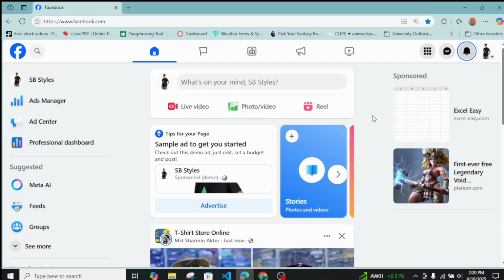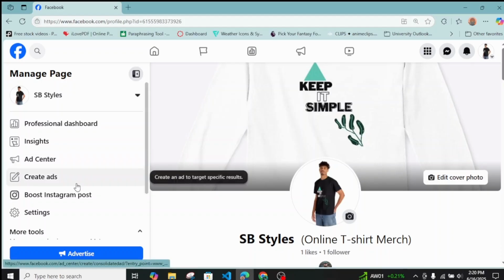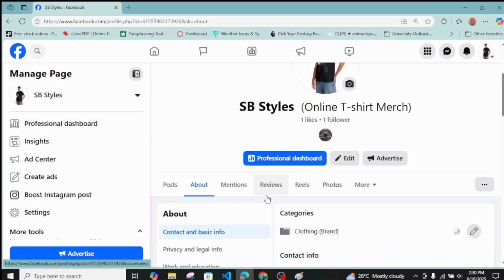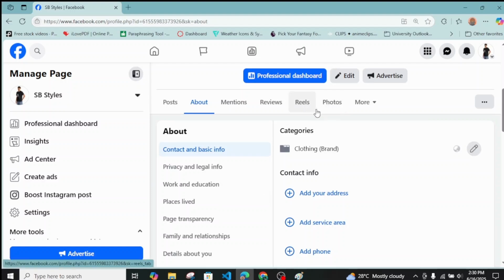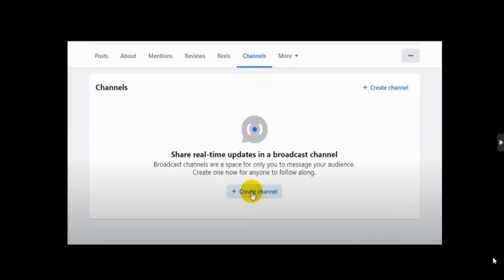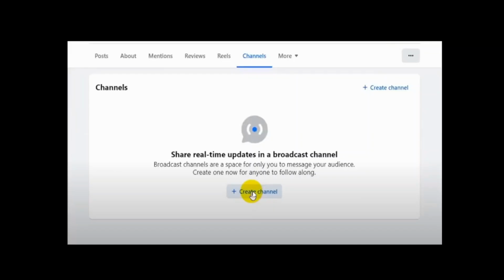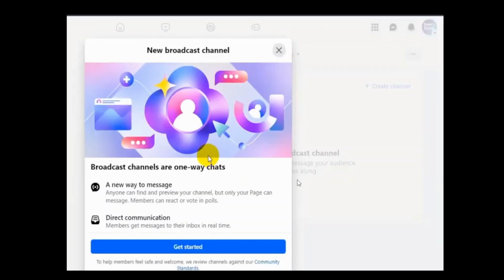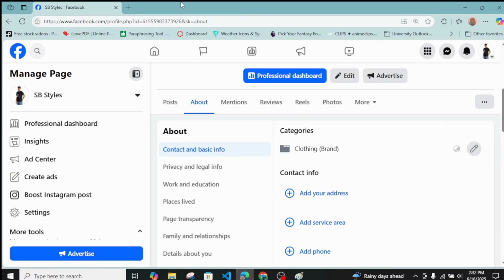How to Create Broadcast Channel in Facebook Page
How to Create Broadcast Channel in Facebook Page (2025)! Want to create a broadcast channel on your Facebook Page to connect with your audience directly? This video will guide you through the steps on how to create a broadcast channel in your Facebook Page quickly and easily. Whether you're asking, "How do I create a broadcast channel on Facebook Page?" or need help setting it up, this tutorial has you covered. Learn how to engage your followers with real-time updates. Watch now to see how you can create a broadcast channel in your Facebook Page today!

Timestamps:

00:00 How to Create Broadcast Channel in Facebook Page
00:10 How Do I Create Broadcast Channel on Facebook Page?